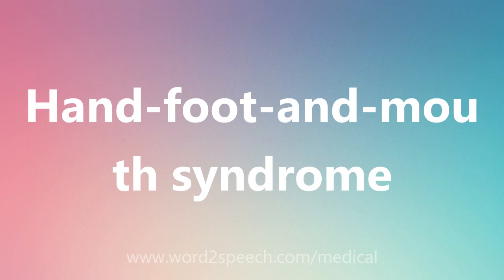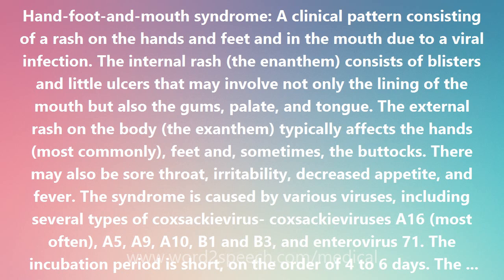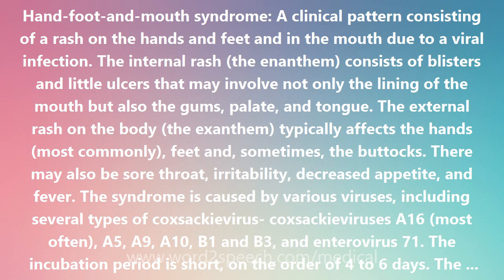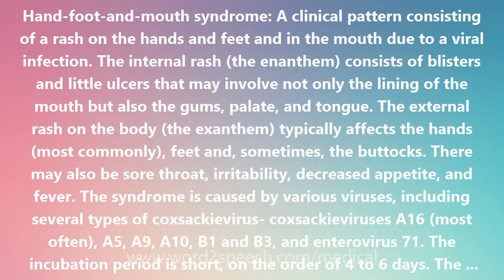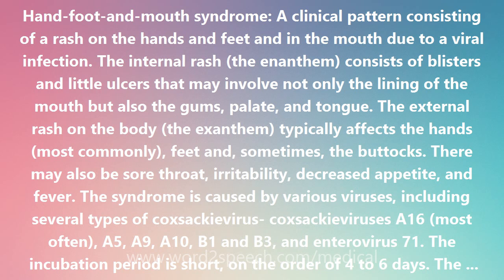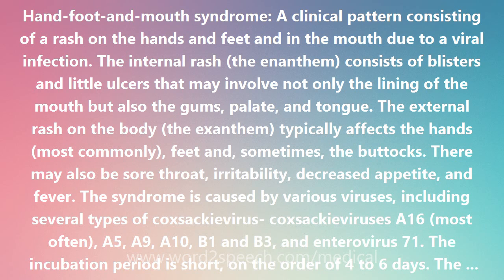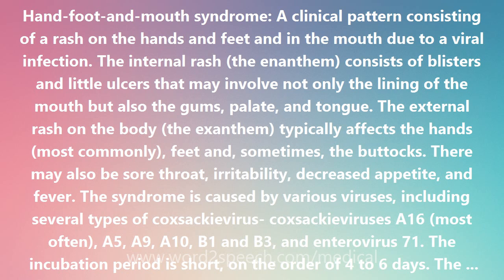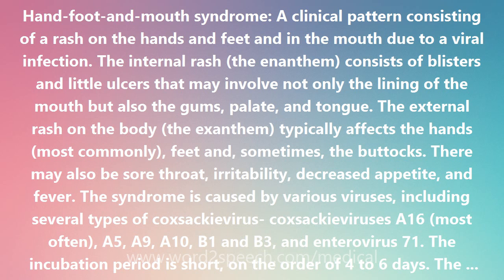Hand-foot-and-mouth syndrome - Medical Definition and Pronunciation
Title: Hand-foot-and-mouth syndrome

Hand-foot-and-mouth syndrome: A clinical pattern consisting of a rash on the hands and feet and in the mouth due to a viral infection. The internal rash (the enanthem) consists of blisters and little ulcers that may involve not only the lining of the mouth but also the gums, palate, and tongue. The external rash on the body (the exanthem) typically affects the hands (most commonly), feet and, sometimes, the buttocks. There may also be sore throat, irritability, decreased appetite, and fever. The syndrome is caused by various viruses, including several types of coxsackievirus- coxsackieviruses A16 (most often), A5, A9, A10, B1 and B3, and enterovirus 71. The incubation period is short, on the order of 4 to 6 days. The disease is most frequent in summer and fall. The rate of clinical expression in hand-foot-and-mouth disease is high with the enanthem-exanthem pattern evident in nearly 100% of preschoolers, nearly 40% of school-age children and about 10% of adults. So a young child might well contract the hand-foot-and mouth syndrome just before or after the start of preschool. The illness is characteristically self-limited and is usually over and done within a week, particularly when due to its most common cause: coxsackievirus A16. In those outbreaks due to enterovirus 71, the illness may be more severe with complications such as viral meningitis and encephalitis and paralytic disease. However, hand-foot-and-mouth disease as a rule is, fortunately, mild and self-limited. The condition was first reported in 1956 in Australia and by the early 60s had emerged as a common childhood illness around the world. It is also called hand-foot-and-mouth disease and sometimes the hyphens are dropped and it is termed hand, foot, and mouth syndrome (or disease).